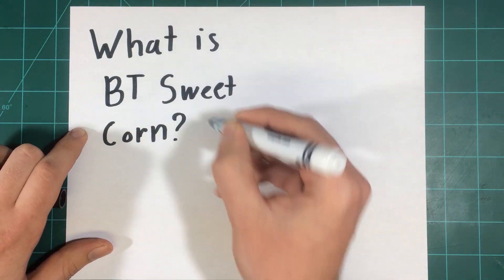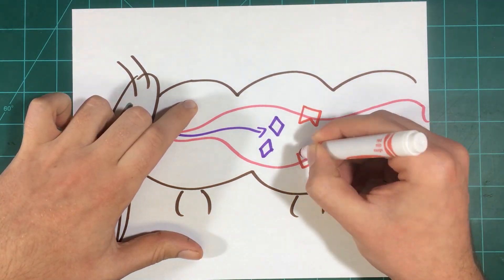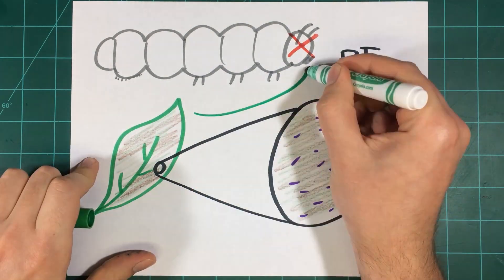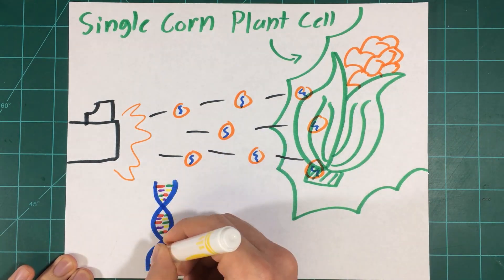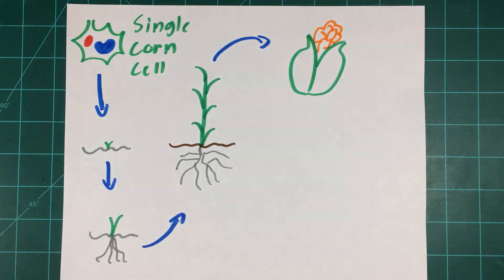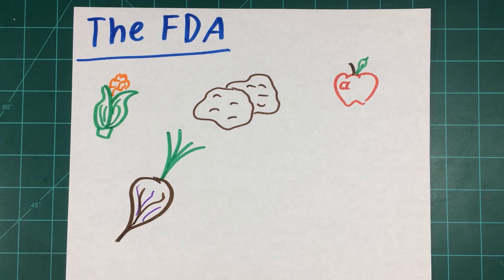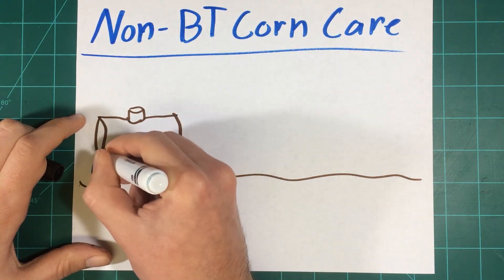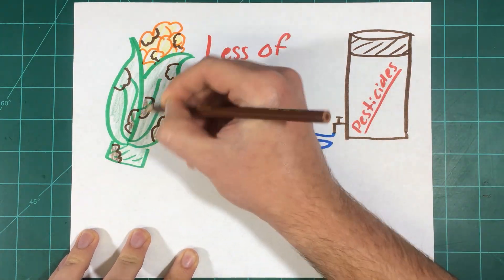The Facts and Knowledge of BT Corn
Made for Spring 2017 PLSC 460 Undergraduate Capstone for Plant Science Program through the University of Maryland.

This is a student work and does not represent the views of the University of Maryland.